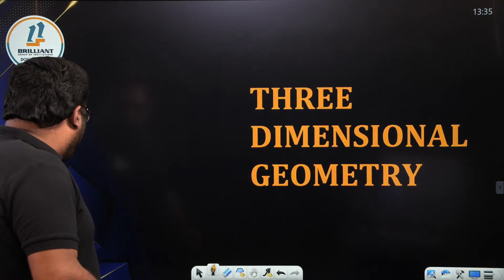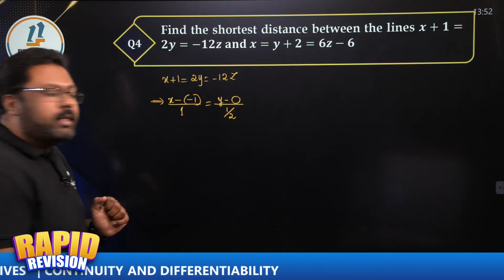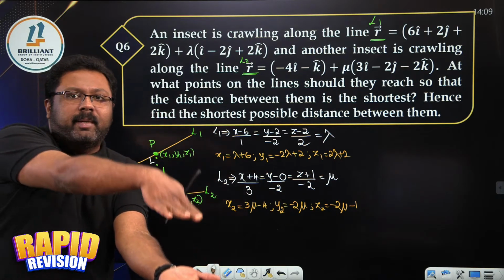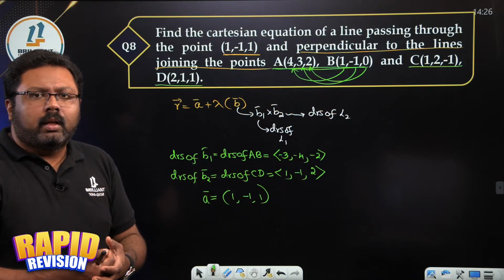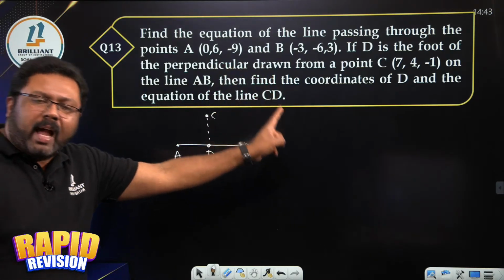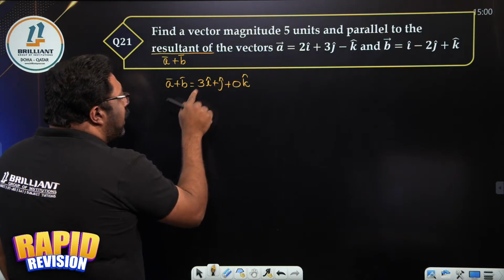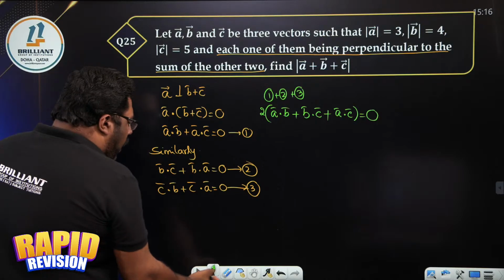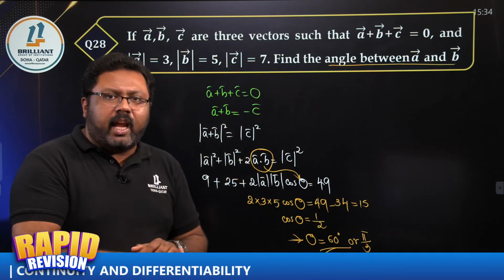CBSE Grade 12 Mathematics | Three-dimensional Geometry | Vector Algebra | Rapid Revision Live Class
In this rapid revision live video class, we are going to discuss the Most Important Questions from Three-dimensional Geometry & Vector Algebra, CBSE Grade 12 Mathematics which has been published by CBSE Expert Teachers of Brilliant Qatar for the upcoming CBSE Board Exam 2023. Students who are looking for a better solution to understand & revise the complete syllabus can go through this video to score more marks in their examinations.

➡️ Class: CBSE 12
➡️ Subject: Mathematics
➡️ Chapter: Three-dimensional Geometry & Vector Algebra
➡️ Topics Name: Rapid Revision - Three-dimensional Geometry | Vector Algebra